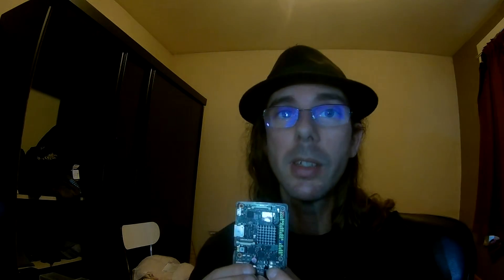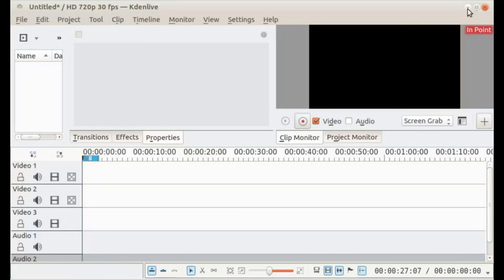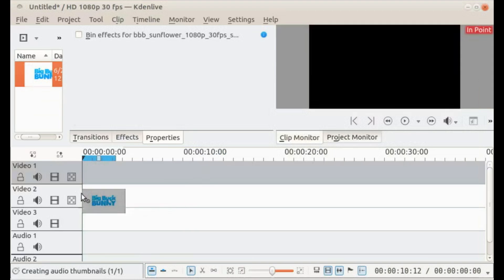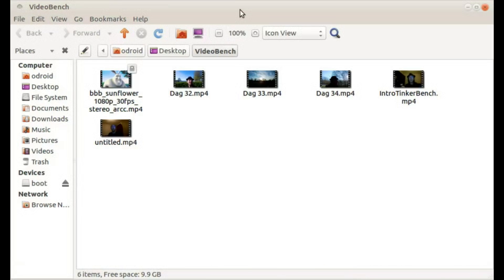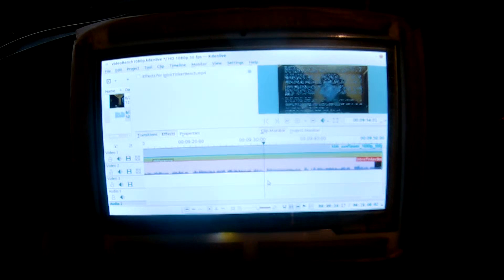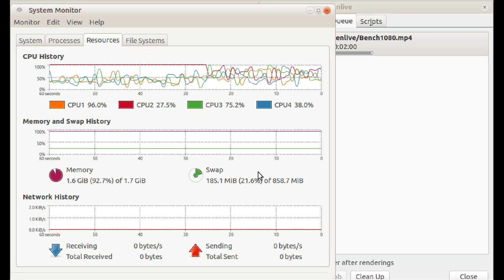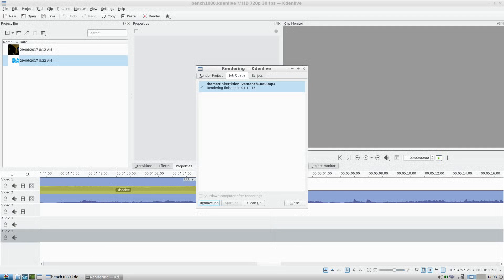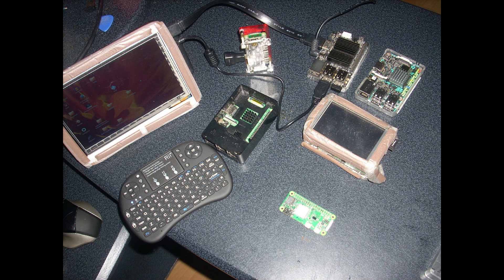Asus Tinker Board vs Odroid C2 video benchmark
Asus Tinker Board vs Odroid C2 1080p video benchmark
The Odroid C2 is overclocked to 1.75Ghz and uses a eMMC module and runs Ubuntu Mate.
The Asus Tinker Board is clocked at 1.8Ghz and uses a Samsung Evo 64Gb sd and Lubuntu OS
Tinker Board forum:
Also watch ETA Prime when you're interested in single board computers.